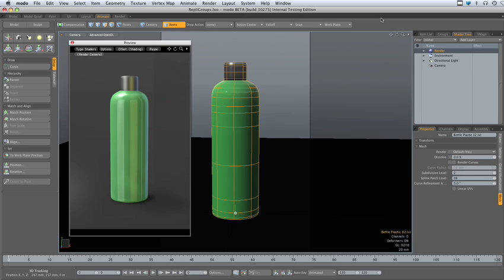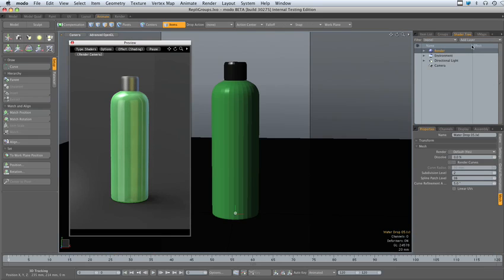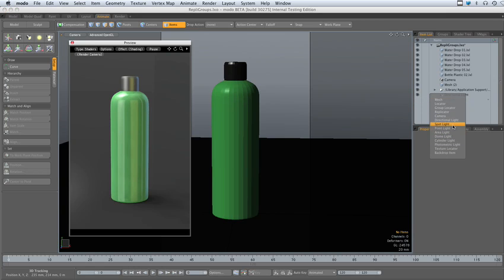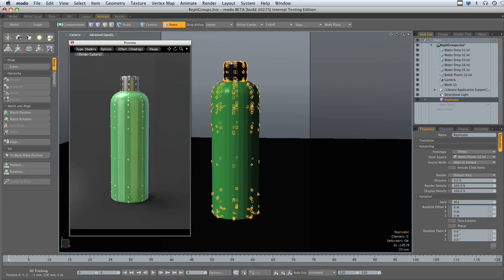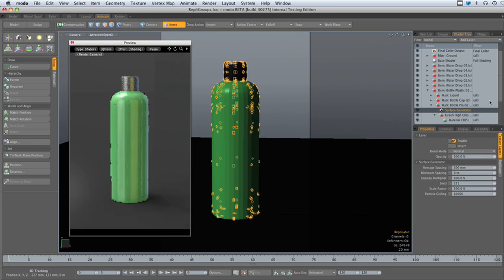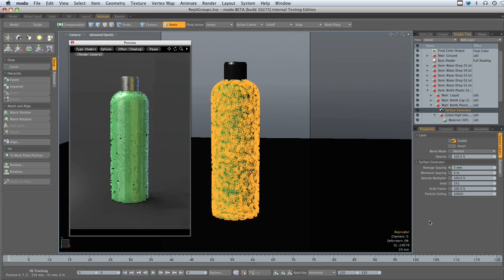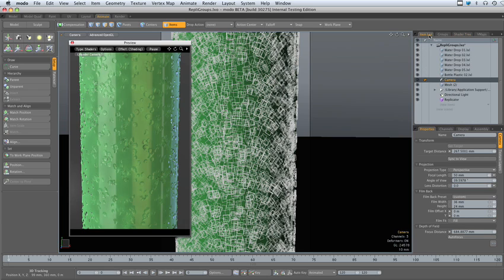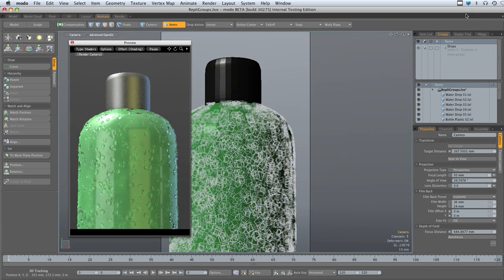Groups Replicator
Replicator for creating water droplets in Modo